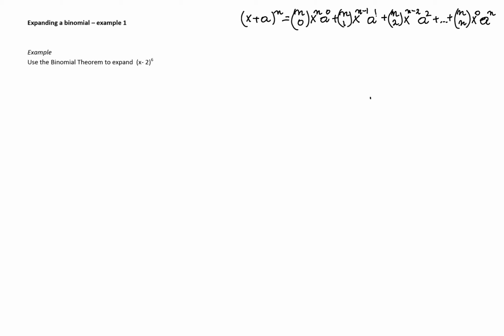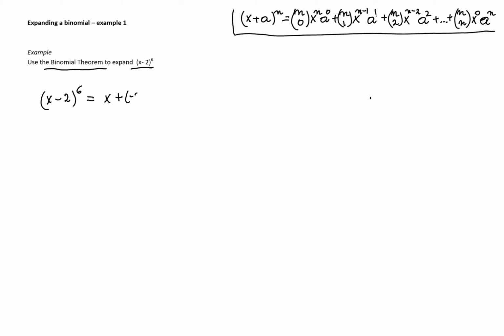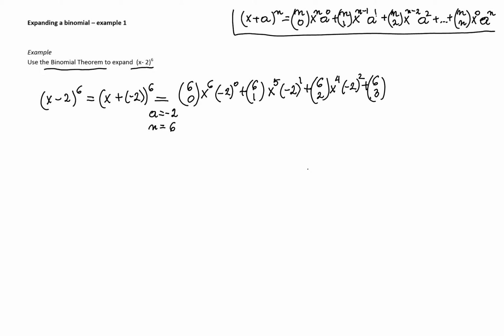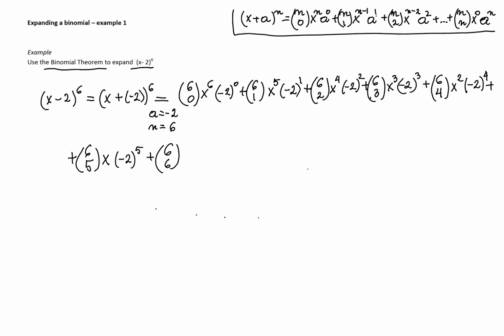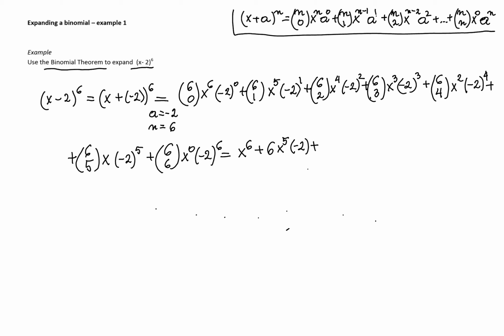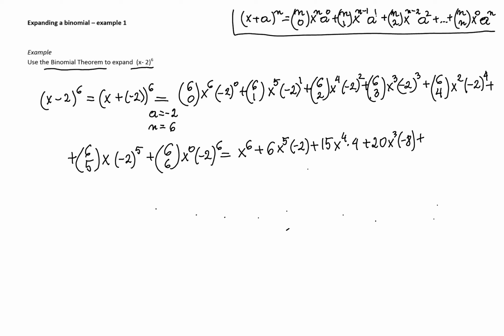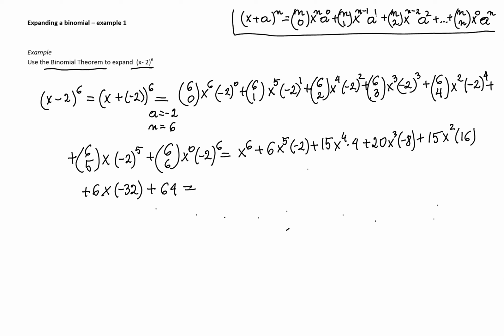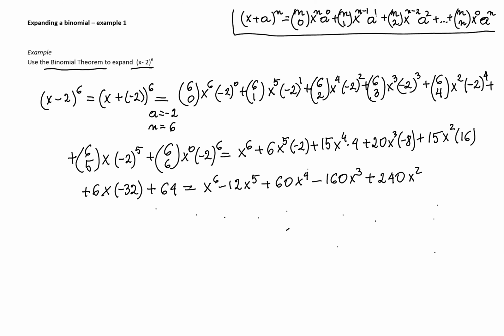Expanding a binomial example 1